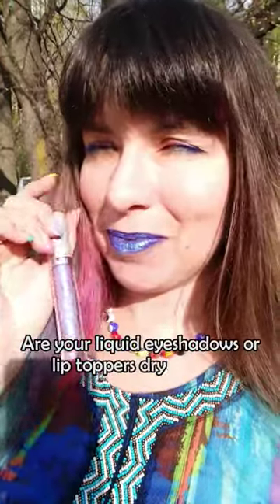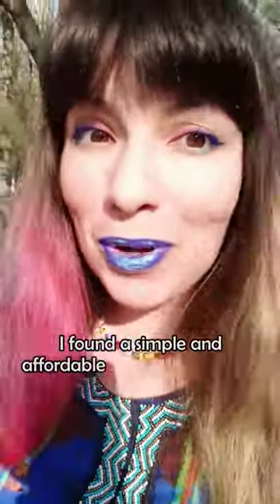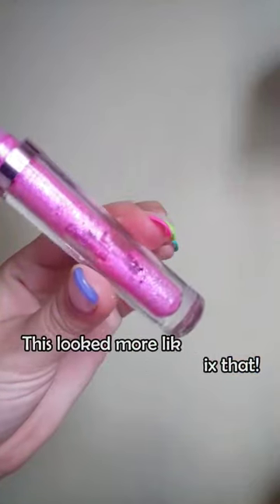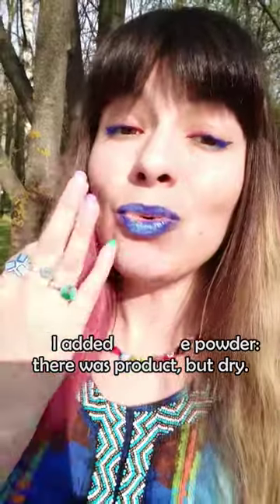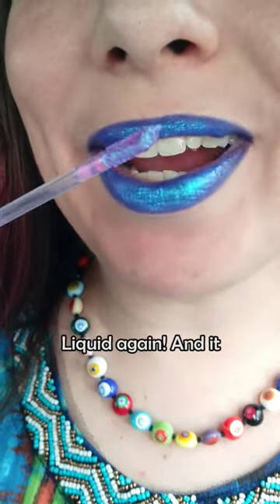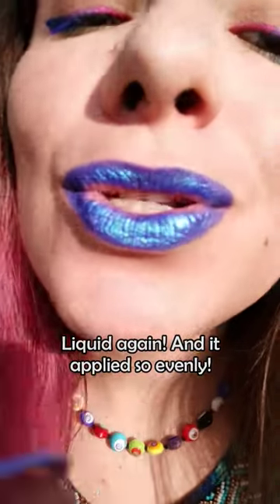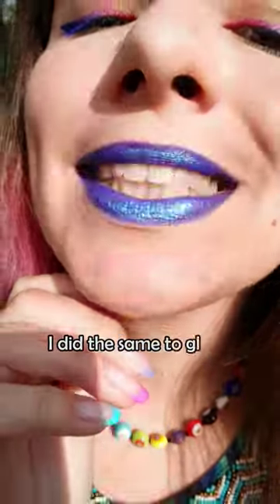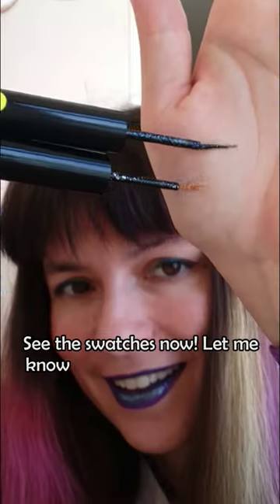Fix drying liquid eyeshadow - simple makeup hack! 💗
Use this simple makeup hack to bring your drying makeup: liquid eyeshadows, liquid eyeliners and lip toppers - back to life! If you find this life-changing, you can thank me by leaving a tip! I fixed my Lime Crime Diamond Crushers using this hack, two Nyx glitter liners, and I am not stopping here! It also works for mascaras!

If you love colourful makeup, crazy makeup and creative makeup, you will also enjoy my: